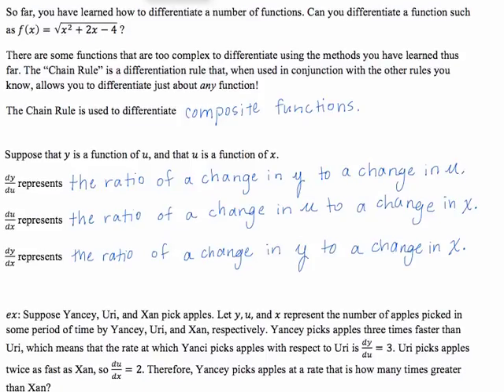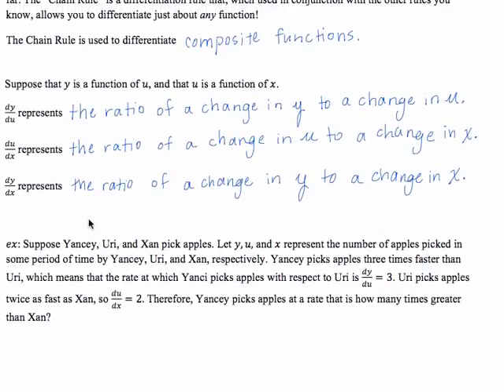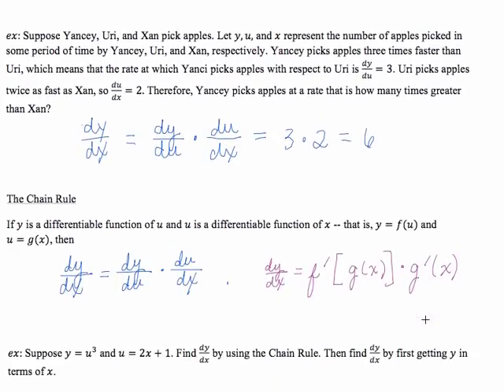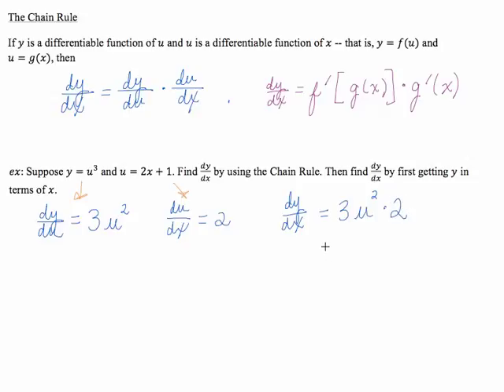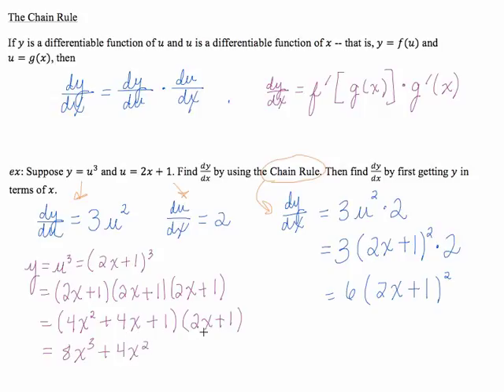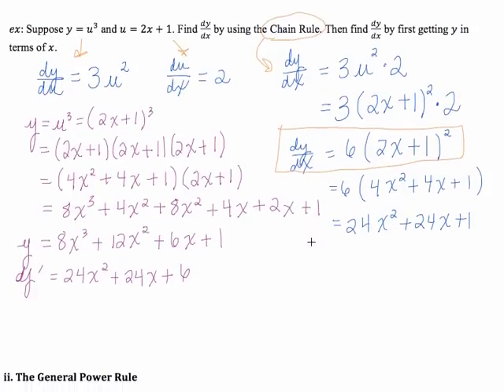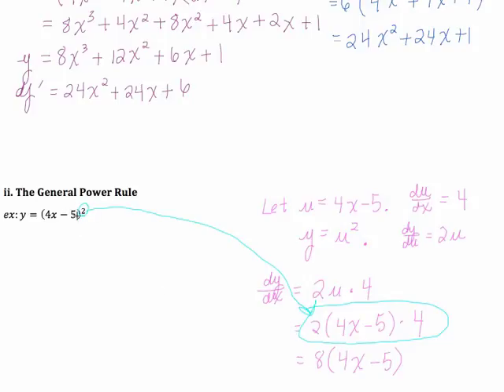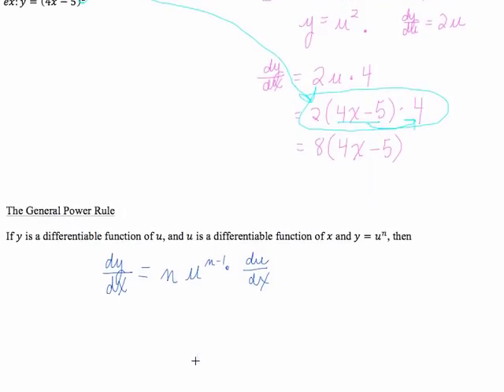The Chain Rule and General Power Rule